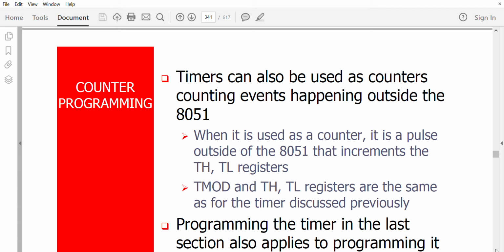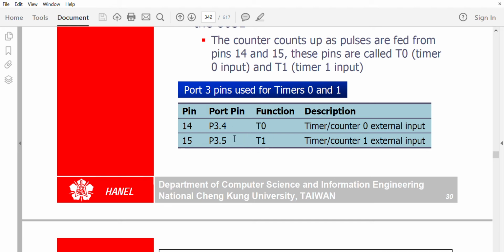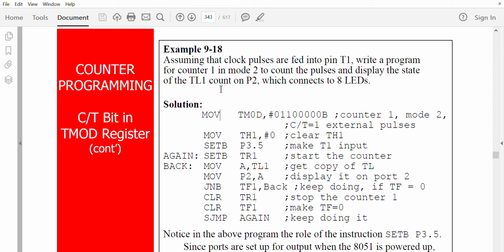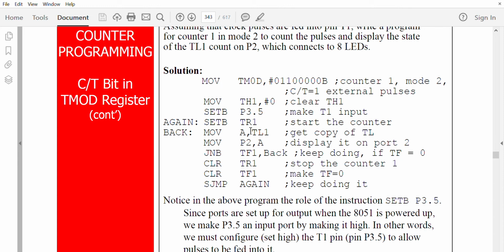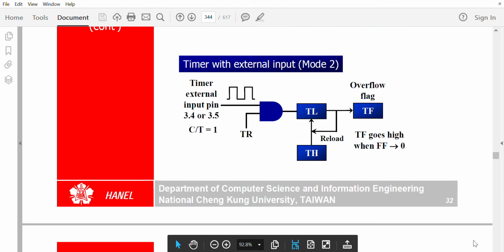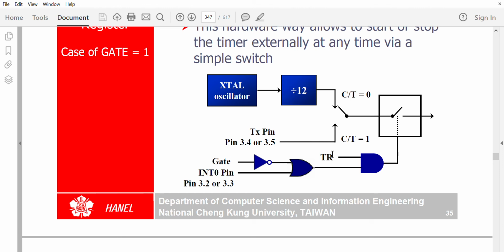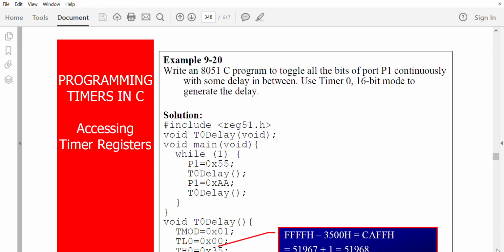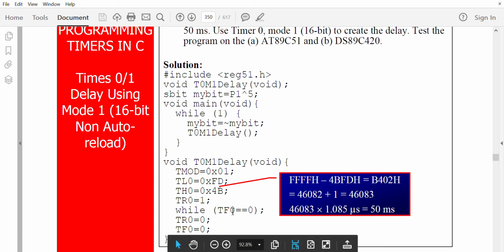Counter programming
counter
GATE=1